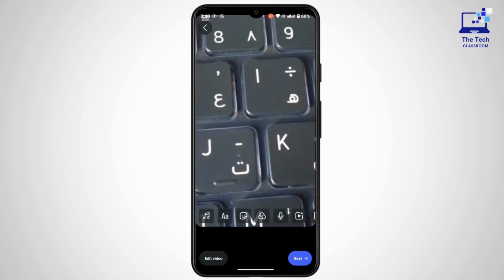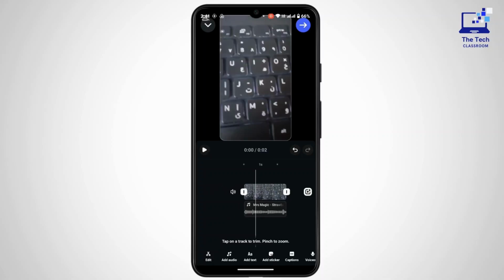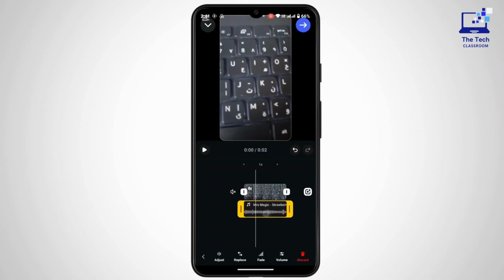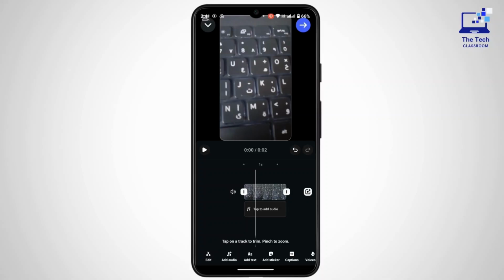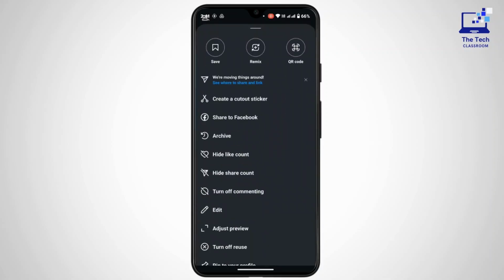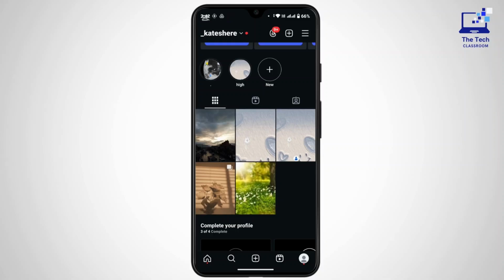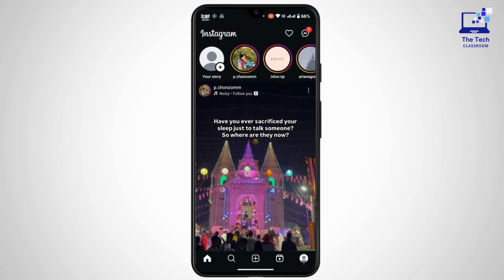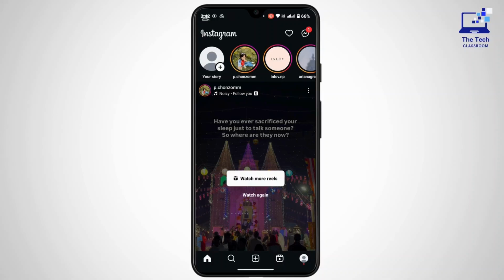How to Remove Music From Instagram Reels and Stories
In this tutorial, we'll show you step-by-step how to remove music from Instagram Reels and Stories. Whether you're editing a Reel before posting or need to remove music from a story after it's been shared, we cover all methods! Learn how to adjust the audio settings, mute music, and even re-upload content without music. This quick and easy guide will ensure you can customize your Instagram content the way you want.

Chapters:
00:00:00 - Introduction
Learn how to remove music from Instagram Reels and Stories.

00:00:10 - Removing Music Before Posting Reels
Steps to edit and remove music from your Instagram Reel.

00:00:30 - Adjust Volume or Mute Audio
How to adjust the volume or mute audio on your Reel before posting.

00:00:45 - Remove Music from Posted Reels
Learn how to remove music from a posted Reel, or edit it.

00:01:10 - Removing Music from Stories
Steps to delete music from Instagram Stories before or after posting.

00:01:30 - Re-uploading Without Music
If removal options are unavailable, re-upload your content without music.

00:01:50 - Conclusion
How to successfully post Reels and Stories without music.